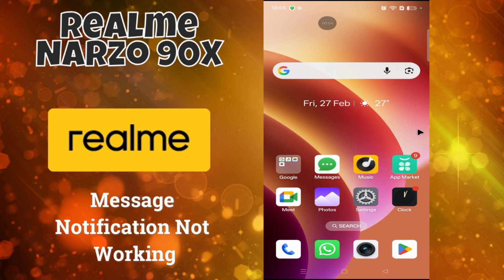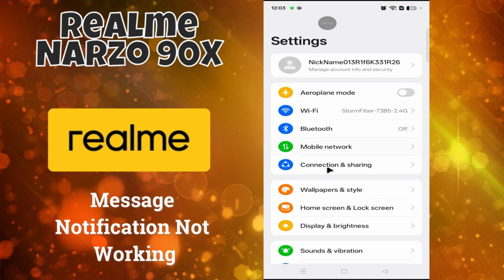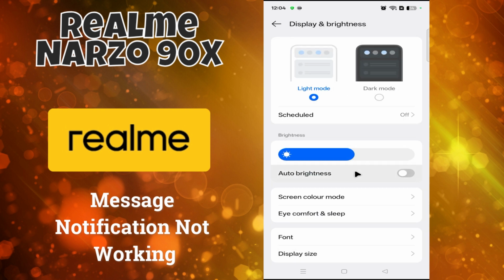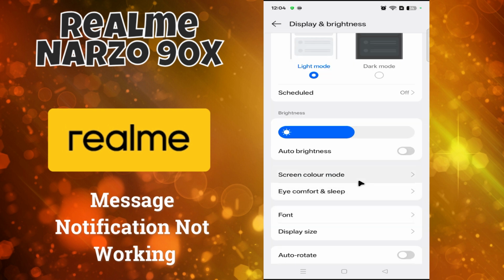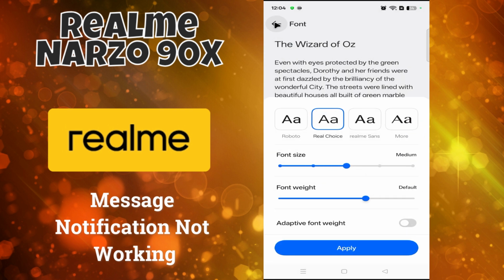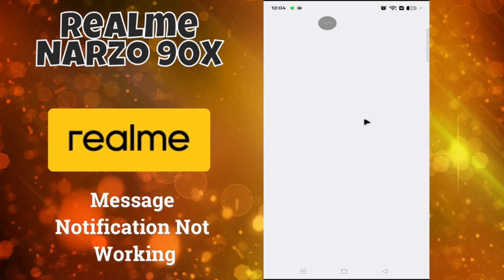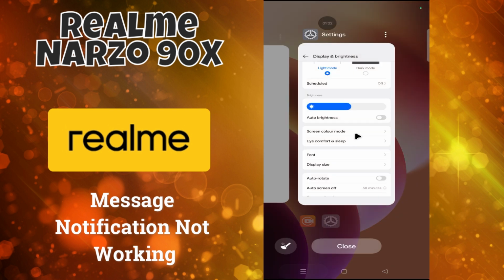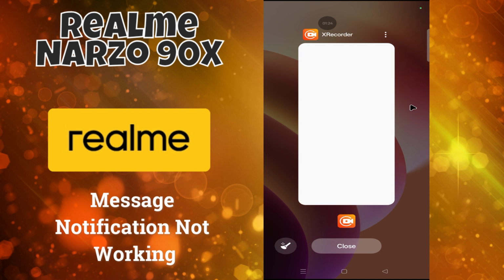How to Fix Realme Narzo 90x Message Notification Not Working